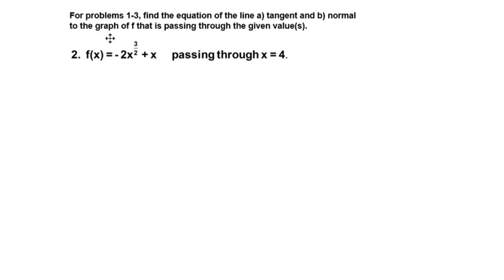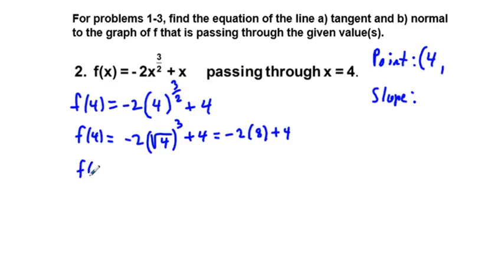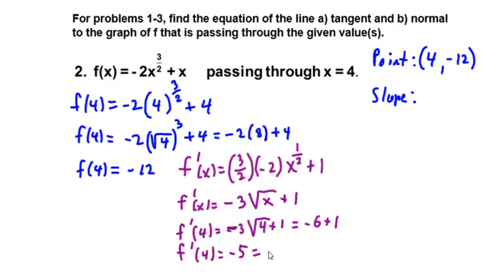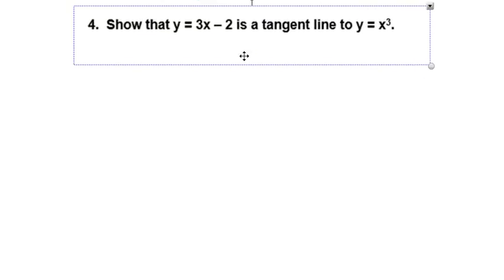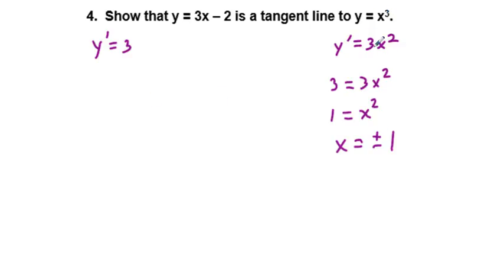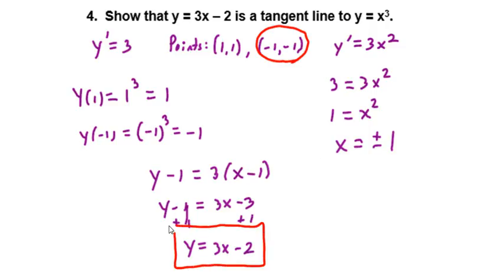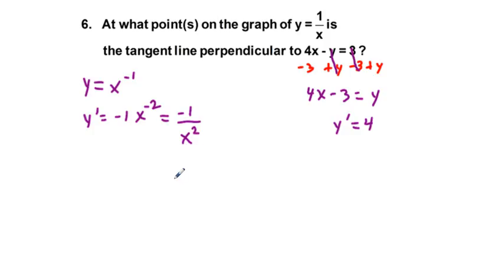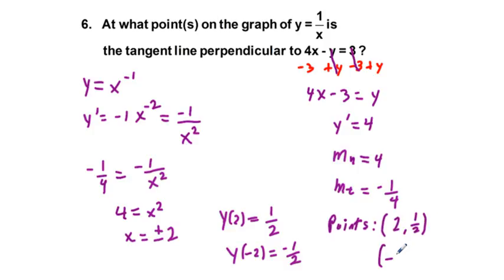AB Calculus 11th Week Homework Help Fall 2015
AB Calculus 11th Week Homework Help.  This video lesson works out 3 problems involving finding a tangent line and a normal line to the graph of a function at a point.